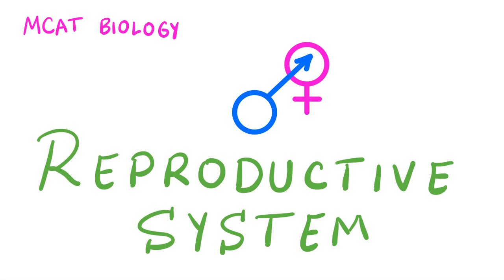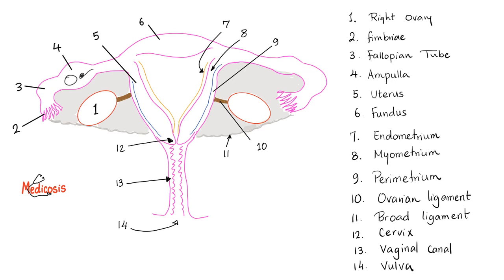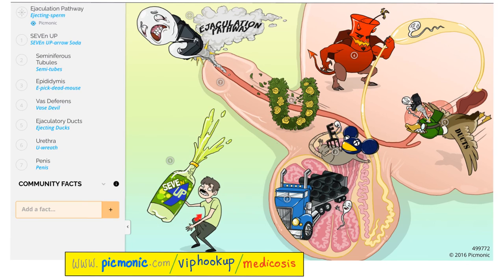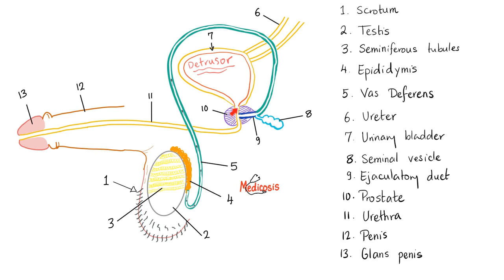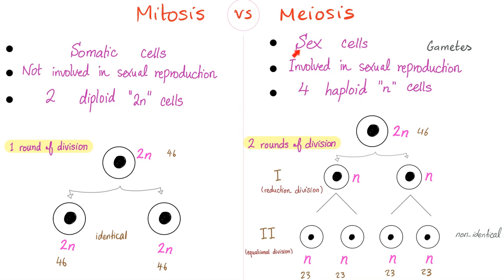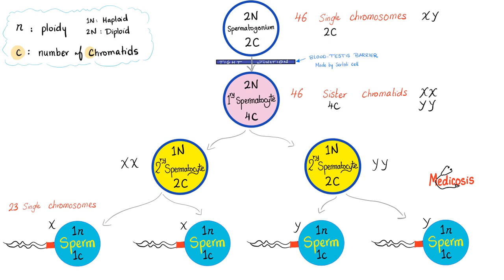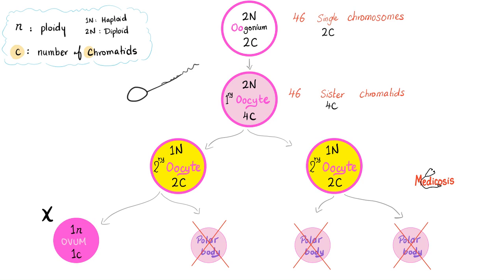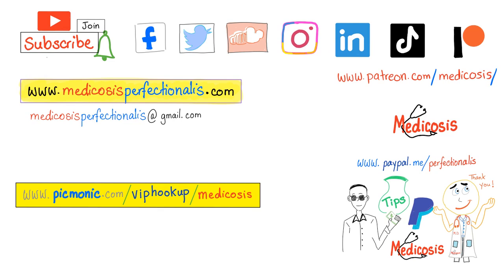Reproductive System - Introduction- Anatomy and Physiology - Biology - MCAT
Reproductive System | Biology | MCAT. Learn about spermatogenesis, and oogenesis.

😍🖼Animated Mnemonics (Picmonic) 📱Save on your mobile phone bill 🏦 Qbank (TrueLearn)